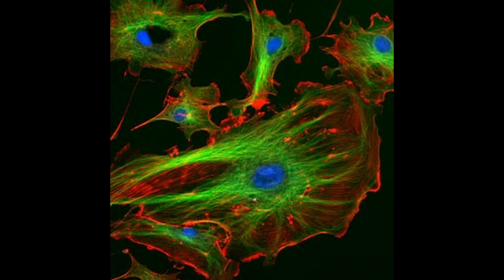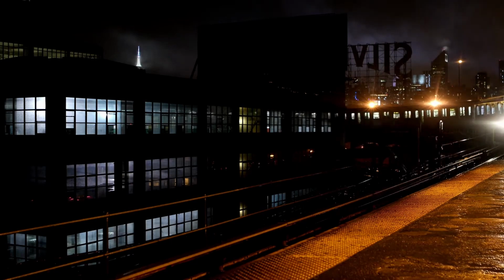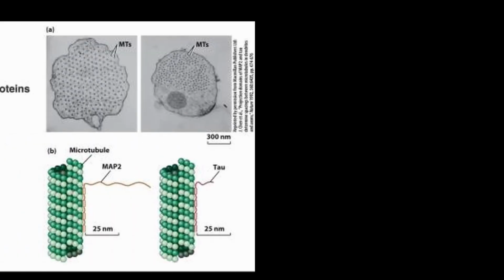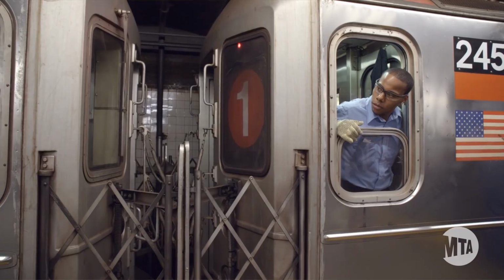A Microtubule Metaphor for Modern Infrastructure - Antoine Tran and Ishar Varma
Struggling Premed students Antoine Tran and Ishar Varma attempt to explain intracellular transport through its relation to the more tangible world of subways.